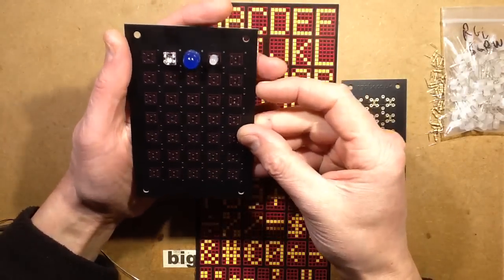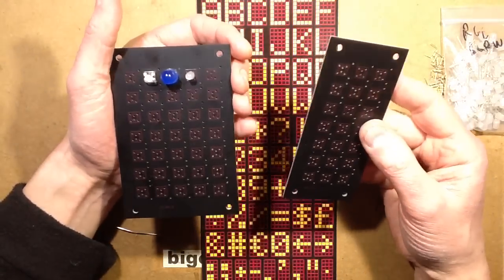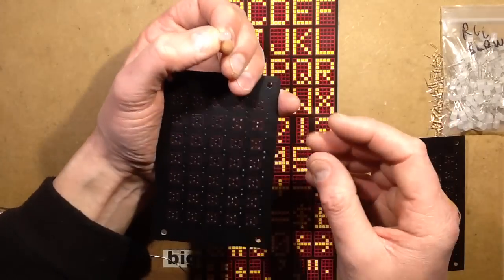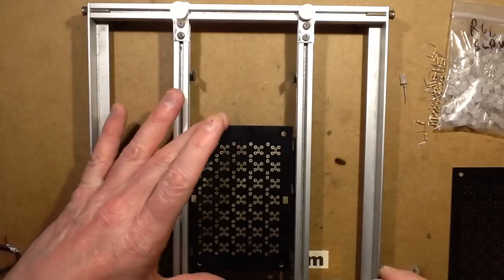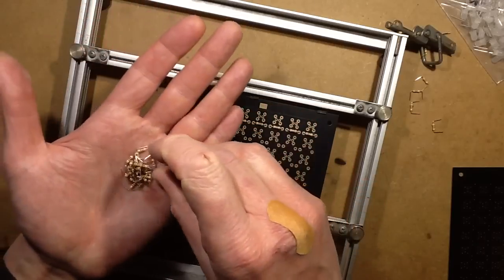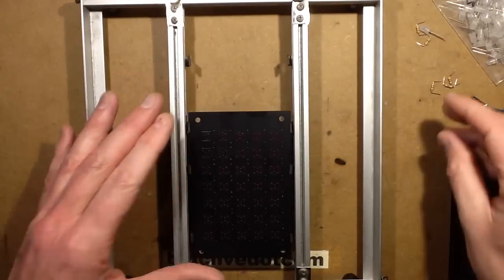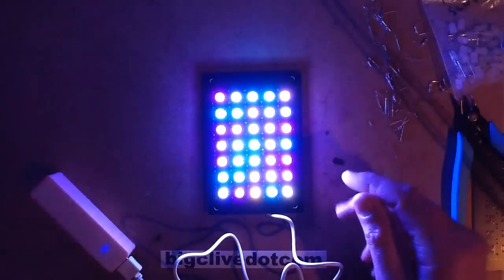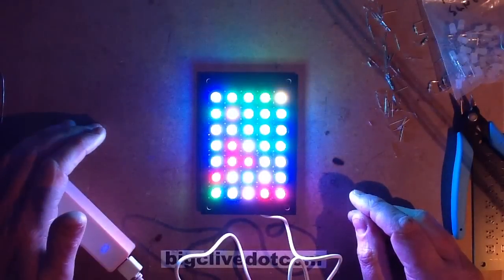RGB LEDs, signs and answers to questions.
Part of the questions and answers video set.  This also shows a simple signage system I used to sell the PCBs for, but have now put the PCB files on my website for free non-commercial use.

In this video I populate one completely with diffused 5mm RGB colour changing LEDs and add a USB cable to power it as an ornament.

The website page for the PCB software and file is:-

An eBay search for the diffused RGB LEDs is:-